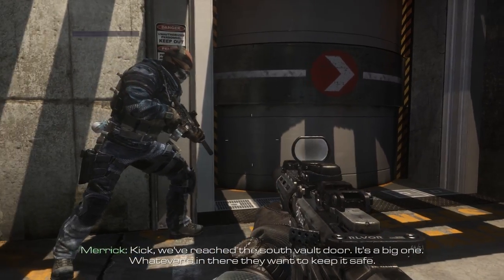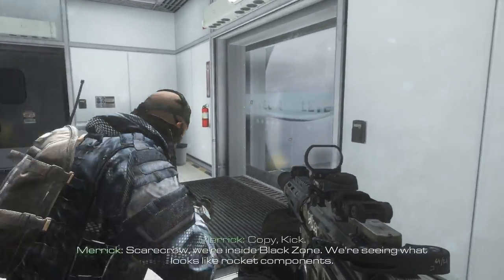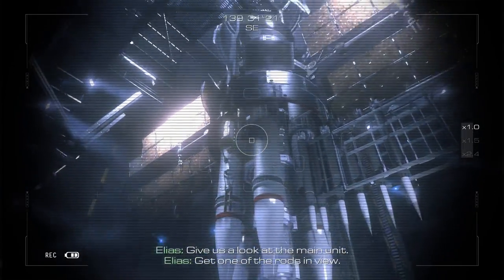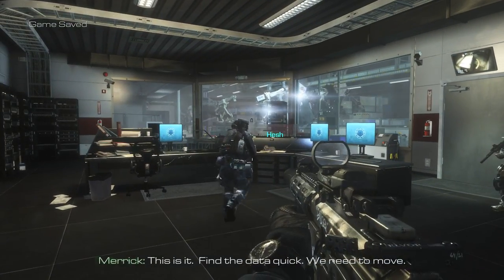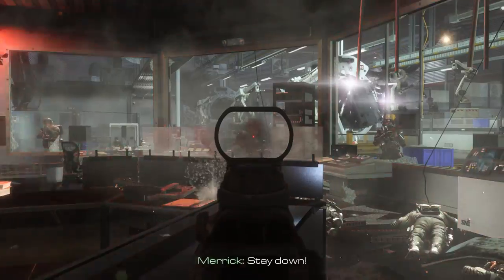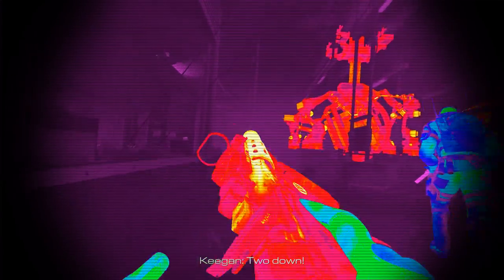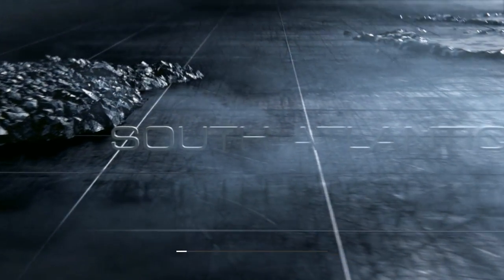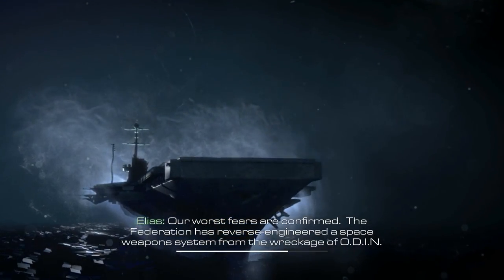Call of Duty: Ghosts [13] End Of The Line